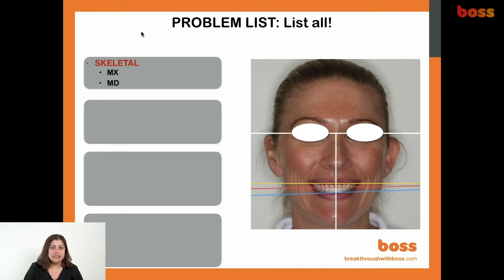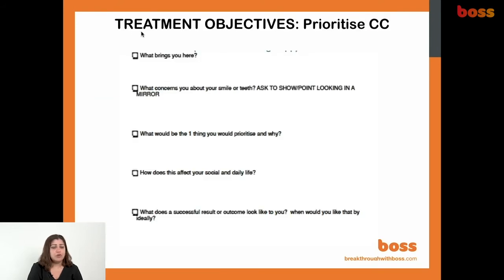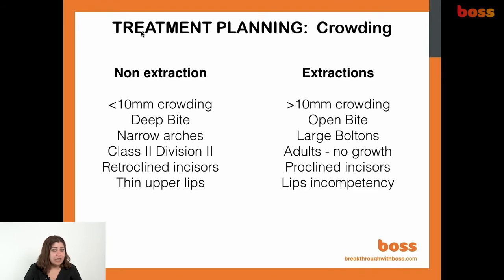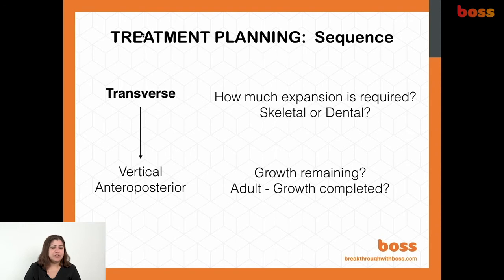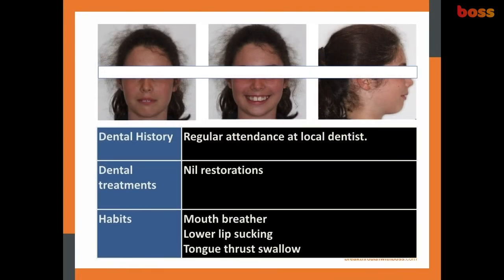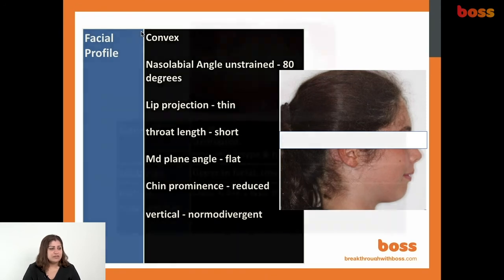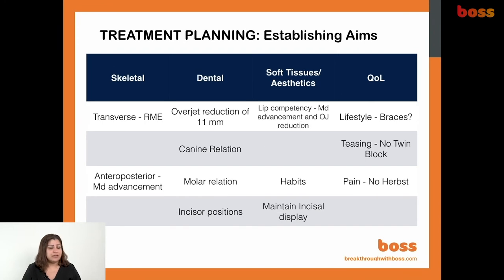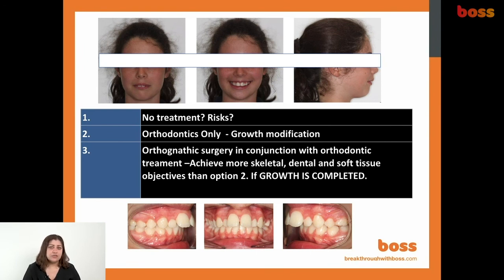How to create an Orthodontic Problem List and Treatment Plan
Fundamentals of orthodontics requires a thorough understanding of patient's NEEDS, developing a customised prioritised PROBLEM LIST and establishing AIMS of treatment based on all these parameters. Understanding needs is about understanding WHY a patient wants "straight teeth", HOW would it change their lives if treatment was able to meet their needs and HOW would that change make them feel!

These are very important questions to ask before you even think about starting orthodontics treatment. Simply accepting that patient wants "straight teeth" as their chief concern is not uncovering the TRUE NEEDS of a patient or their emotional need.  Watch this video to understand more!

Orthodontic diagnosis and treatment planning is the most crucial step before embarking on orthodontic treatments. Here is a simplified version by Dr Vandana Katyal, one of the leading Specialist Orthodontist from Sydney in the area of Digital Orthodontics focusing on clear aligners.

Dr Katyal is the course director for the BOSS Australian and UK-accredited 10905NAT Graduate Diploma of Digital Orthodontic Treatments. The diploma focuses on comprehensive orthodontic diagnosis, treatment planning, risk management, digital workflows, and more for dental practitioners wanting to learn all about CLEAR ALIGNERS and virtual orthodontic technologies. With numerous 5 star reviews and glowing testimonials, our qualification is highly regarded by past students.

We guarantee increase in confidence, competence and case acceptance in the area of clear aligners and digital Orthodontics.